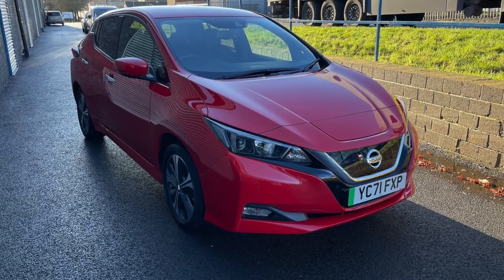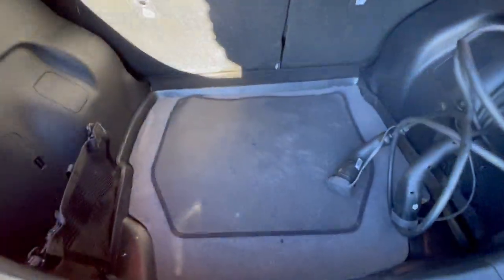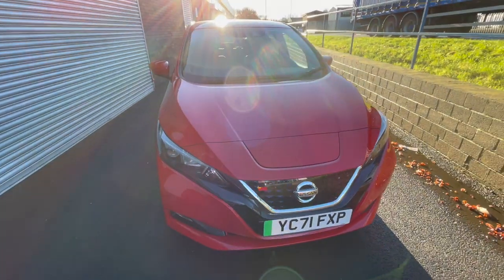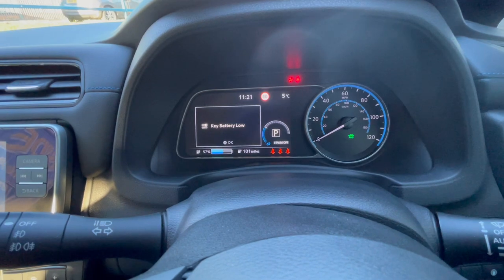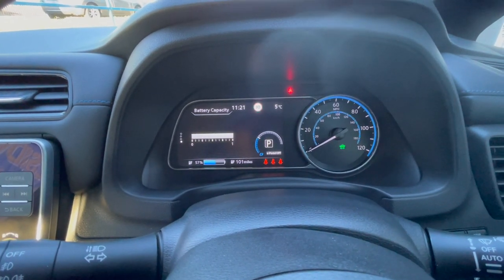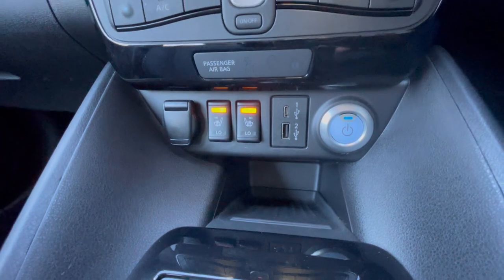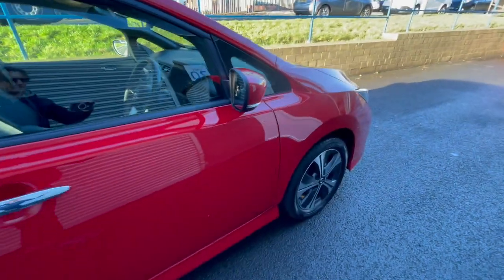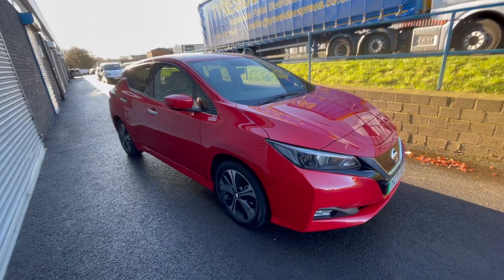2021 Nissan Leaf 62kWh N- Connecta walk around - for sale at KKinghornev.com